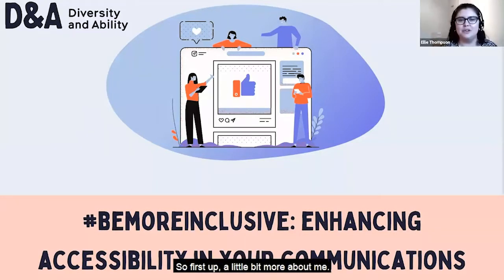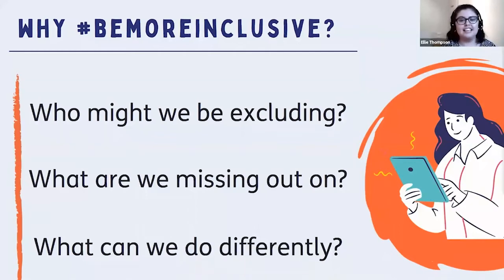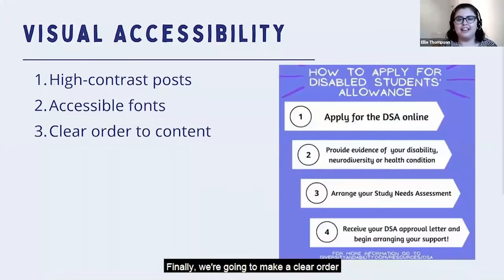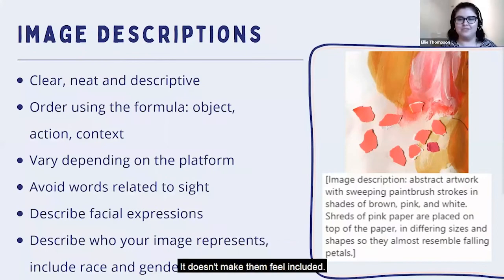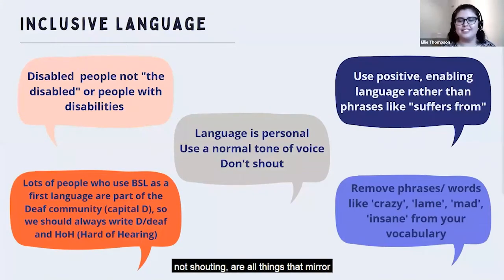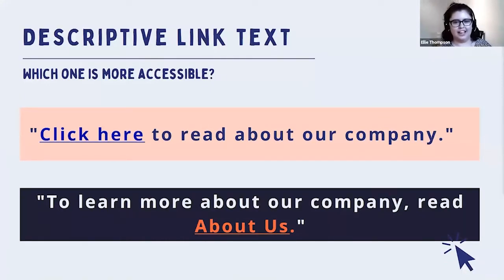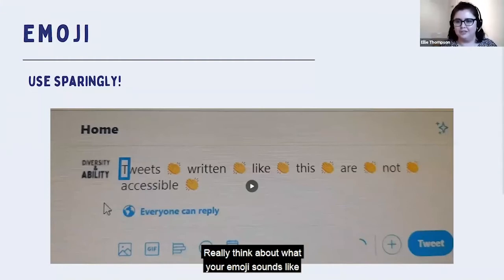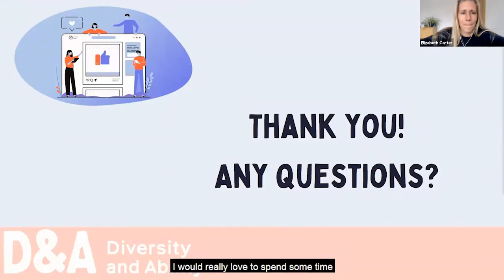Top Tips to Make Your Digital Marketing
In this session, Ellie Thompson (Disability Services and Social Media Coordinator at Diversity and Ability) will be taking you through to be more inclusive in your marketing. The session will be focusing on social media and the quick wins your charity can achieve to transform the accessibility of your digital content.

Ellie will give you some useful tips and tricks when it comes to creating inclusive digital content. This will include an accessibility checklist for charities and a run-down of the different inclusive practices across the main social media channels.